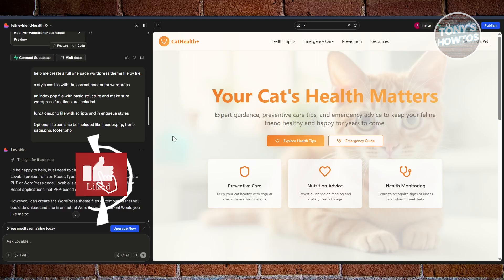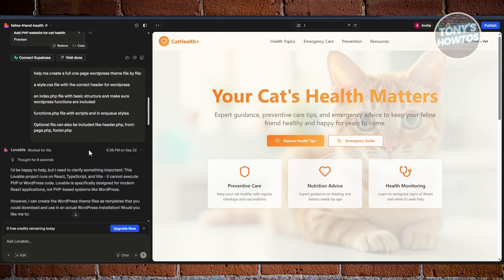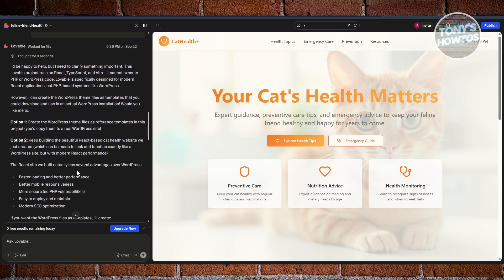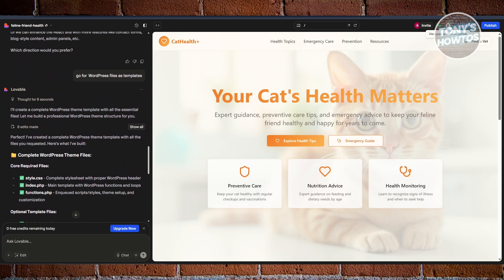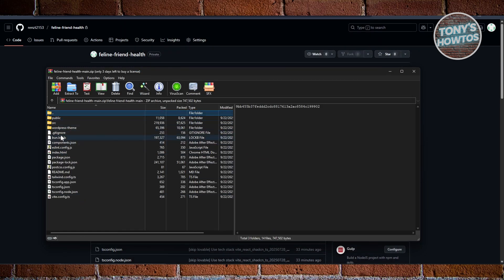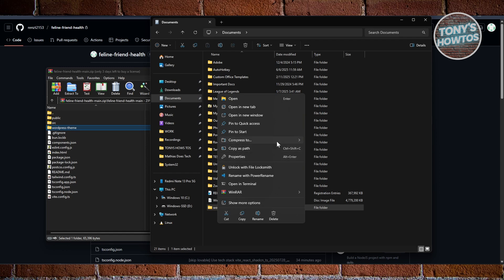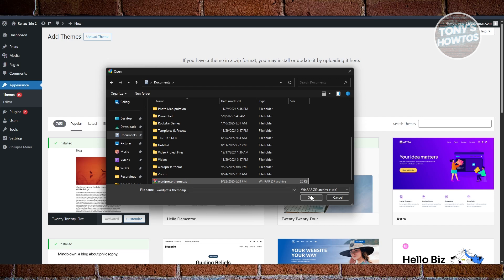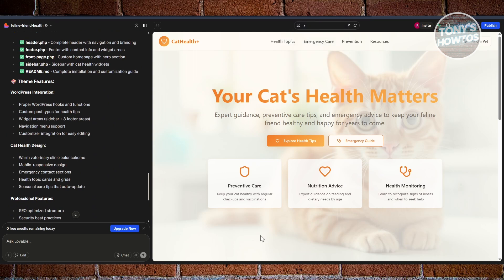How to Convert a Lovable Site to a WordPress Theme (2026)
In this video, I show you How to Convert a Lovable Site to a WordPress Theme in 2026. The quick and easy tutorial how to add a theme in wordpress lovable. Do you want to know step by step wordpress website theme change lovable in 2026? Yes? Great!

ADDITIONAL INSTRUCTIONS:
help me create a full one page wordpress theme file by file:
a style. css file with the correct header for wordpress
an index. php file with basic structure and make sure wordpress functions are included
functions. php file with scripts and in enqueue styles
Optional file can also be included like header. php, front-page. php, footer. php